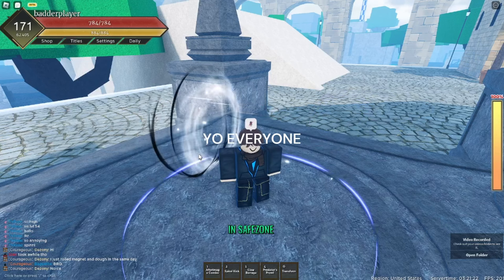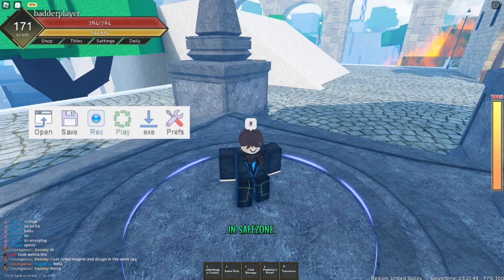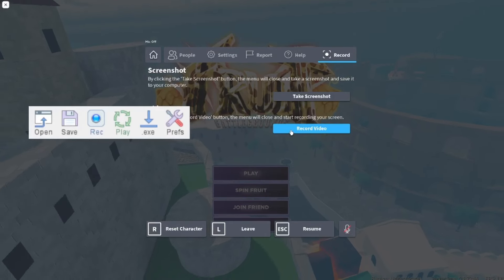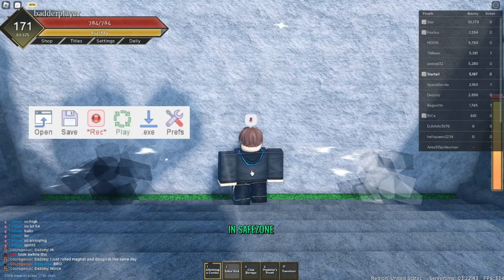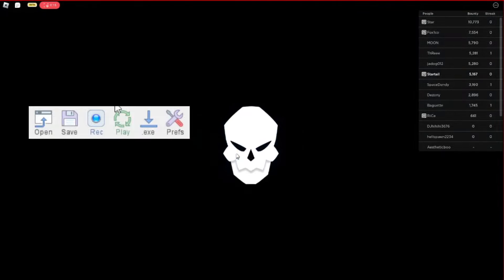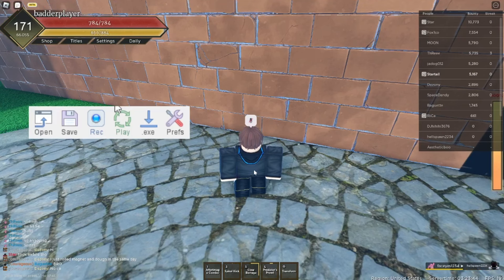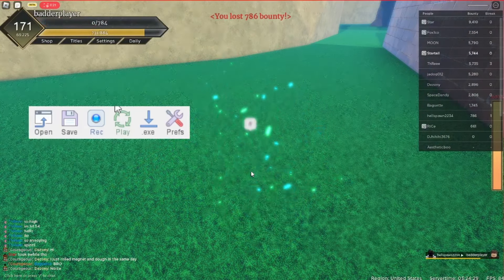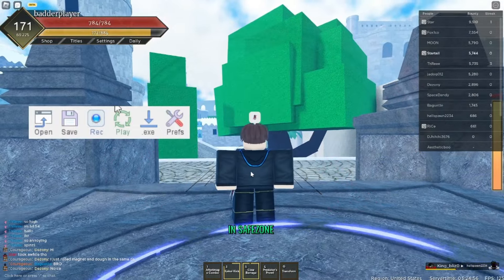HOW TO AFK IN A PUBLIC SERVER IN FRUIT BATTLEGROUNDS (0-260) IN ONE DAY